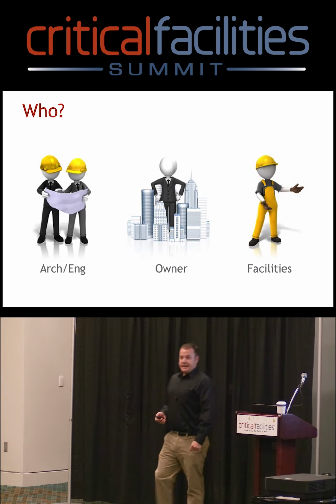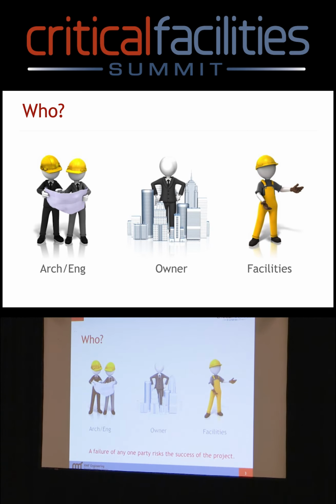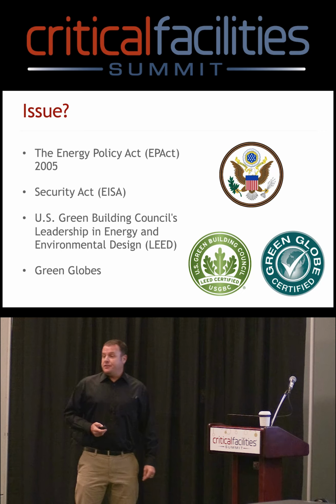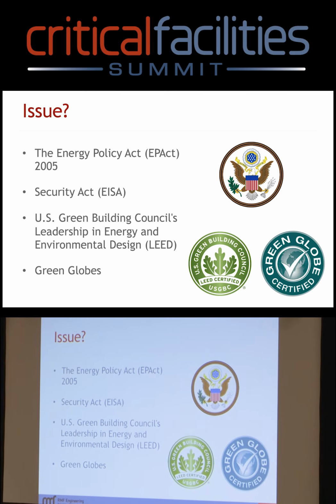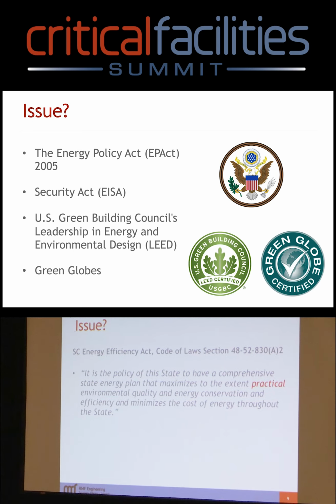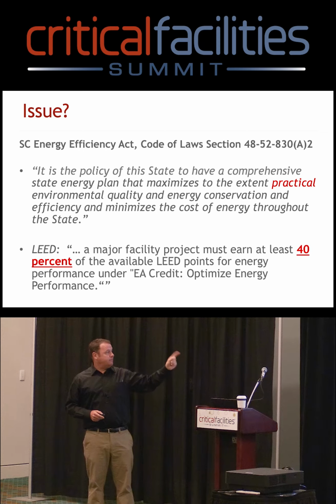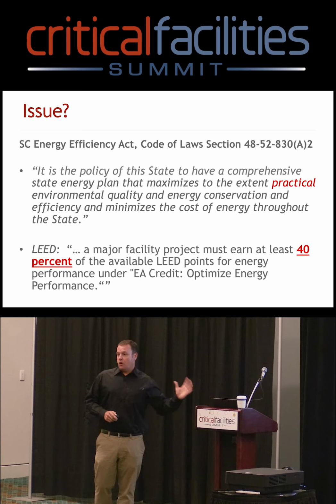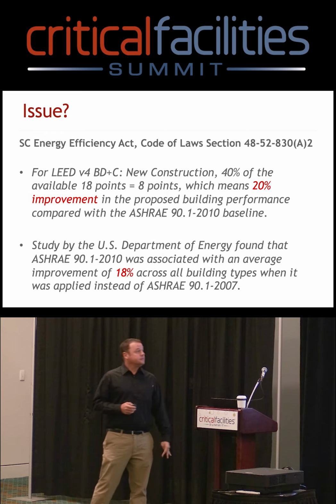Integrated Lab and Design Management - Critical Facilities Summit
The Summit benefits senior-level professionals responsible for the design, construction, management and operations of all mission critical facilities. If you are responsible for controlling energy costs, delivering constant uptime and maintaining strict safety and security measures, the Critical Facilities Summit is perfect for you.